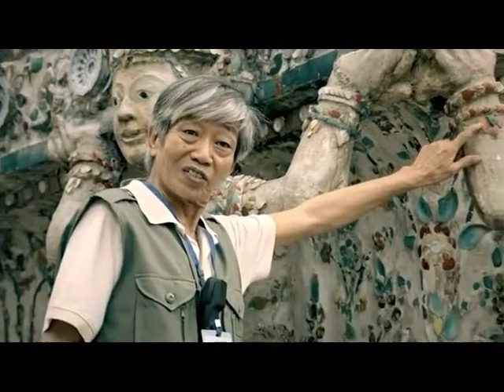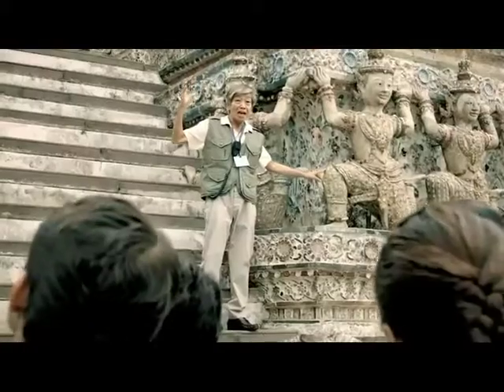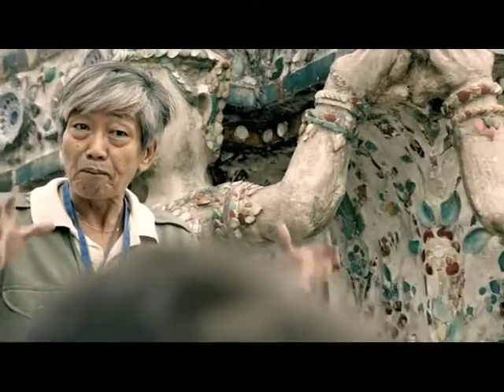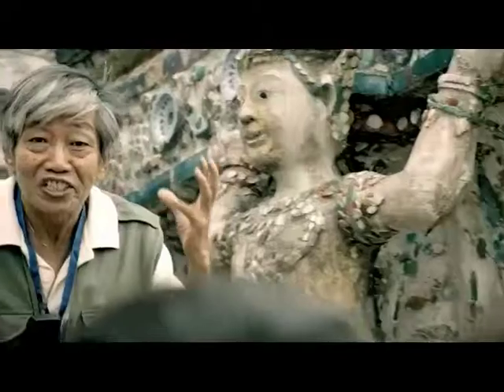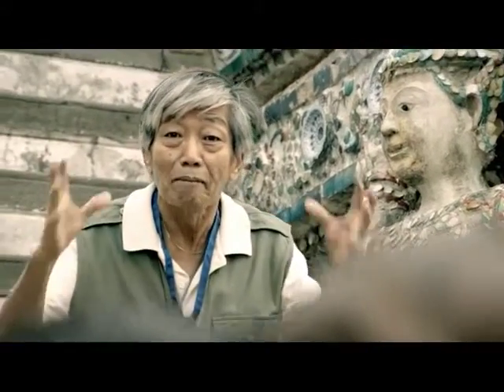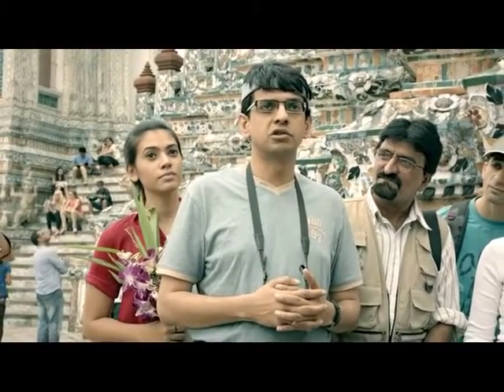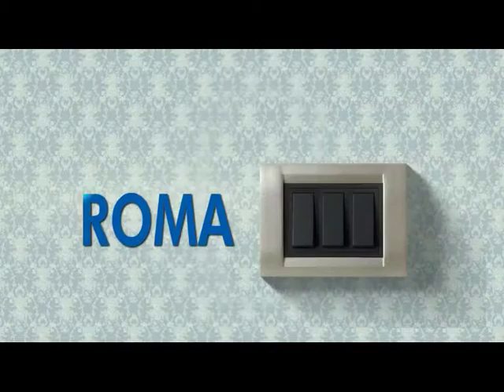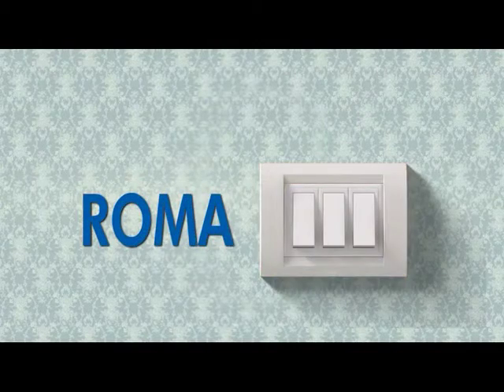Anchor Panasonic - Roma Pagoda